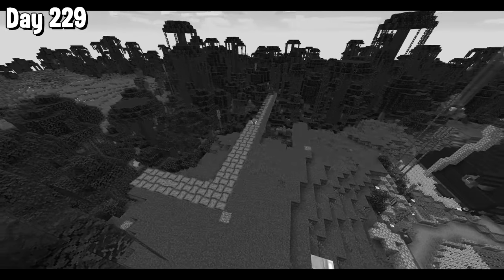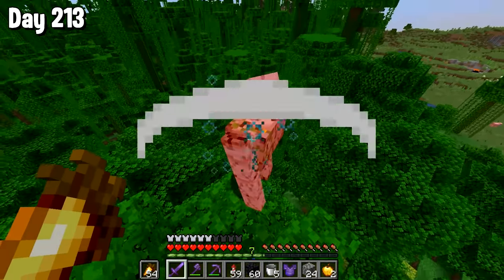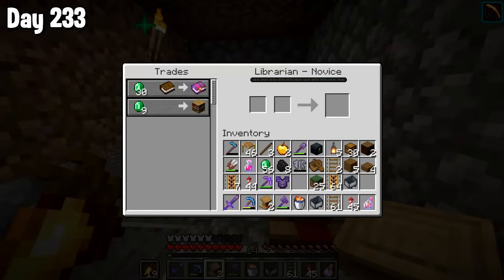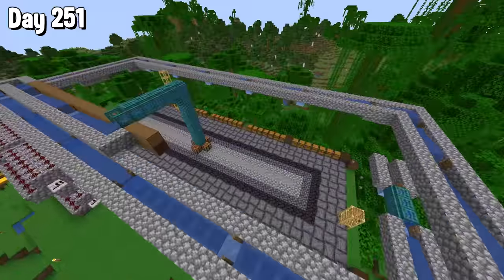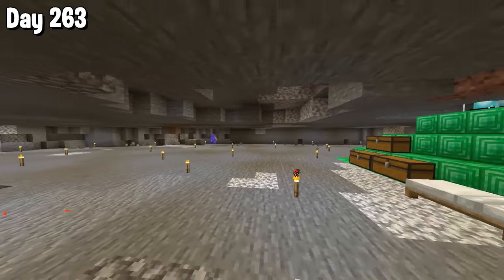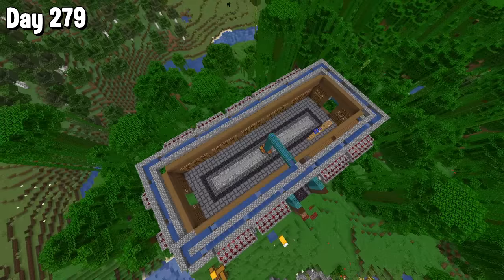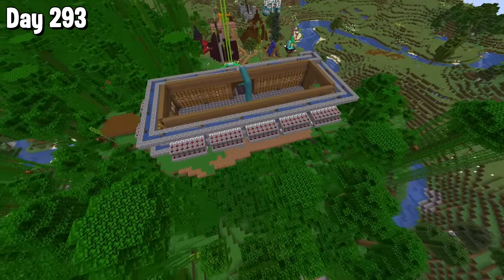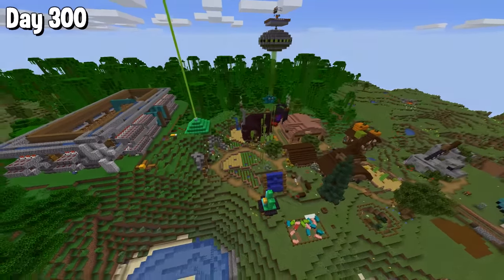I Played Minecraft for 300 Days.. (1.16 Survival)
Today's video is my adventure to 300 days of minecraft! (Inspired took a long time to make so I hope you enjoy :D Subscribe if you're new and leave a like!